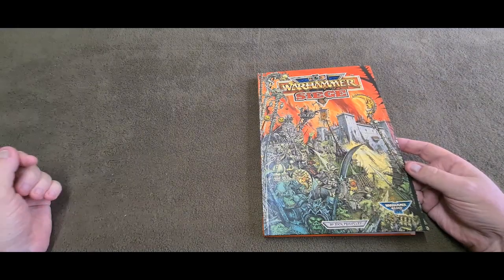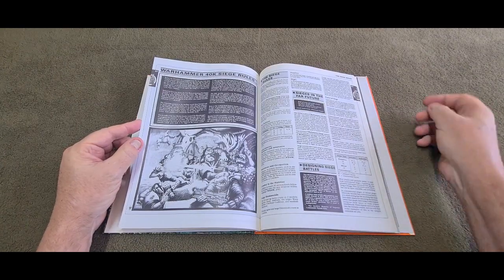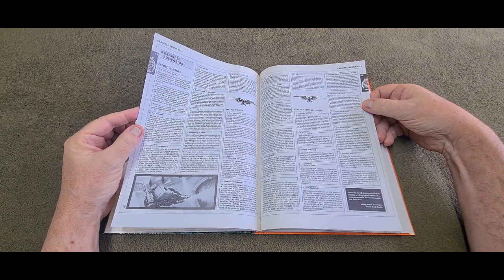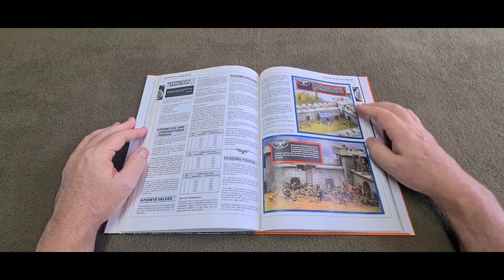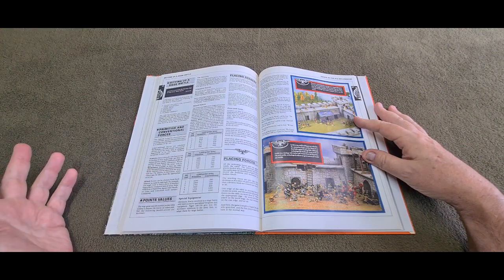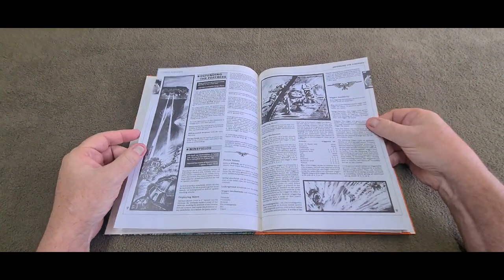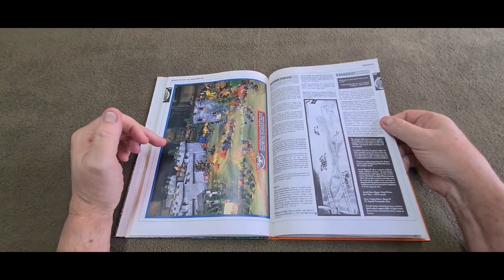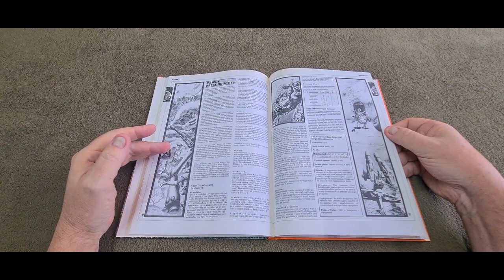40K and Low Tech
I got thinking about mixing low tech cultures against high tech civilisations and remembered there was a section in Warhammer Siege that looked at this in 1988.
Lets go take a look!